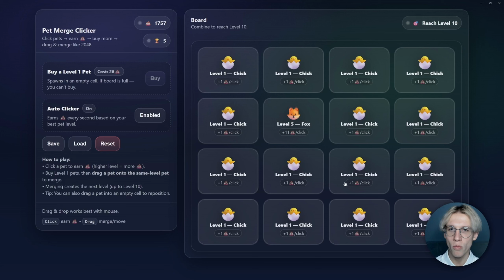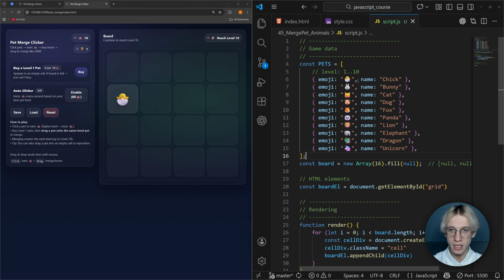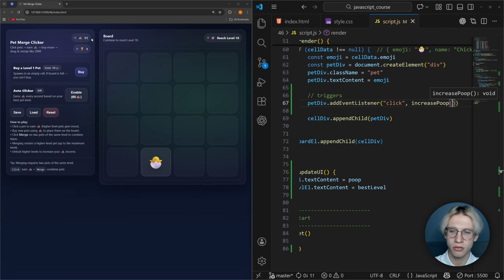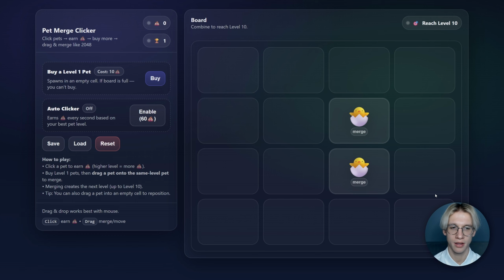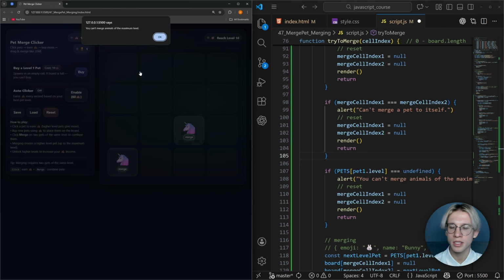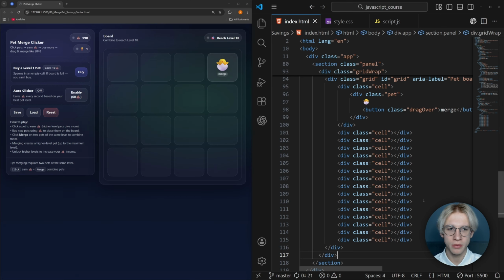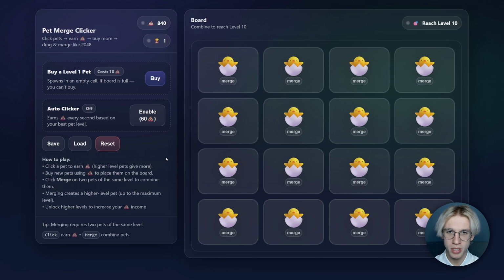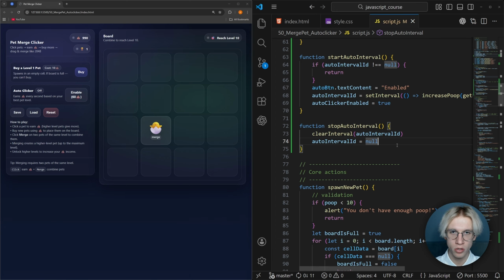Build a Complete JavaScript Merge Pet Game – Full Beginner Course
⏱️⏱️ VIDEO CHAPTERS ⏱️⏱️
00:00 – Project Overview
05:54 – Building the 2D Game Board
13:33 – Generating Pets
25:29 – Implementing Click Interactions
34:06 – Creating the Pet Shop System
44:56 – Implementing Merge Mechanics
01:03:05 – Understanding JSON Basics
01:09:10 – Using LocalStorage
01:14:07 – Implementing Save & Load System
01:30:09 – Building the Autoclicker System
01:45:09 – Course Wrap-Up & Congratulations